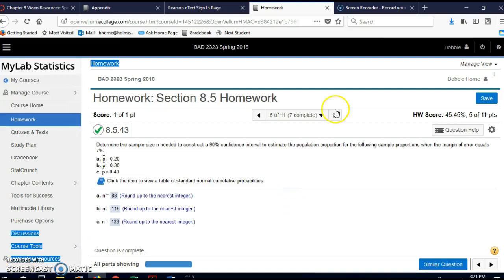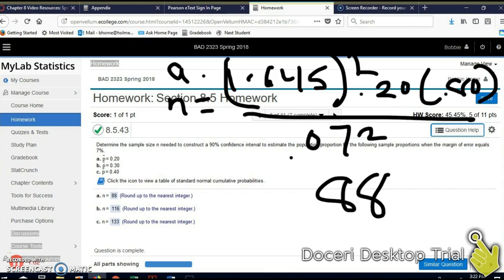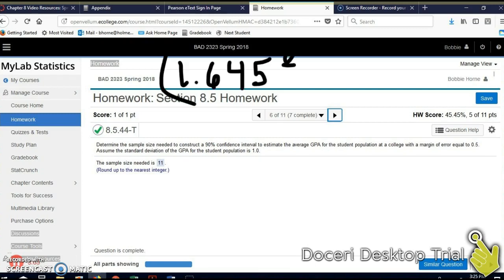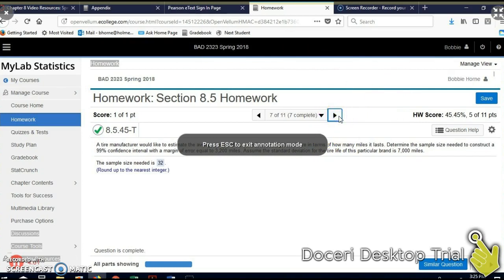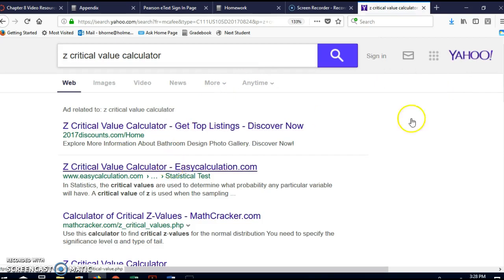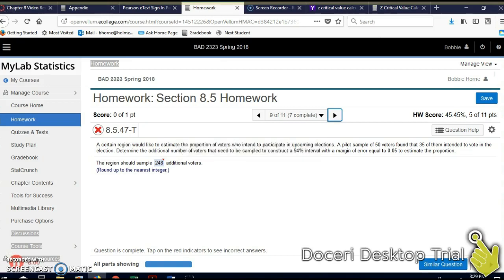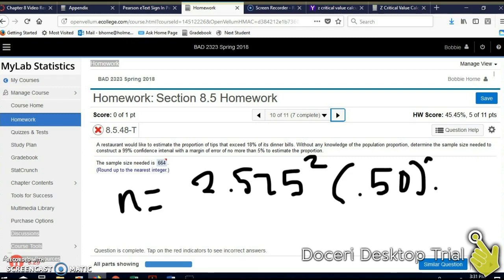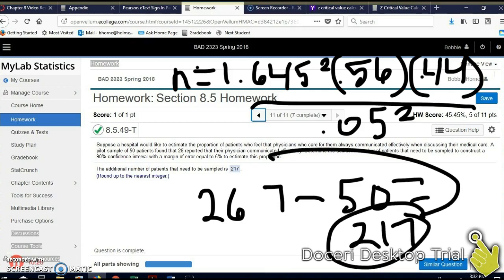MyStatLab Homework 8.5 5-11